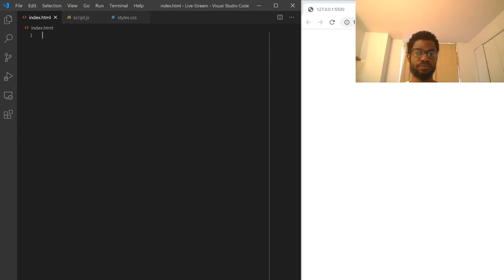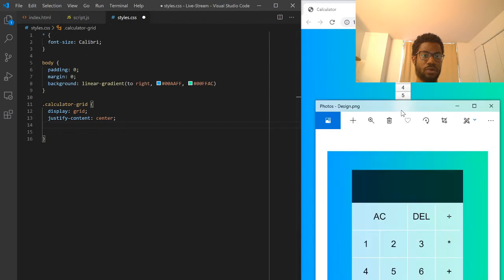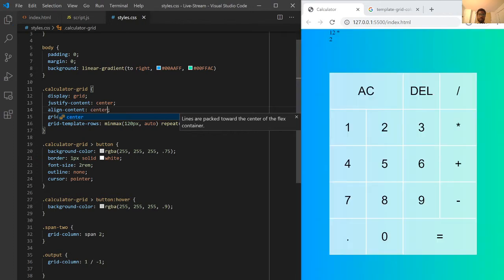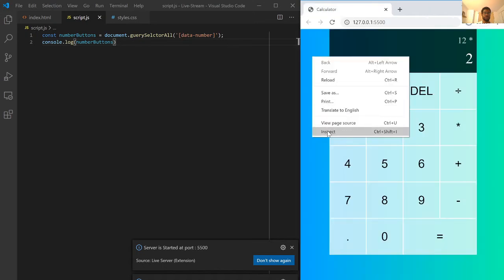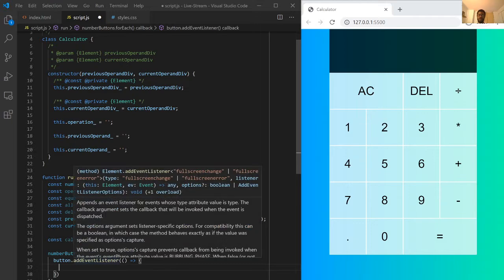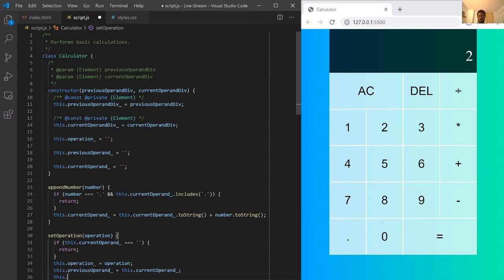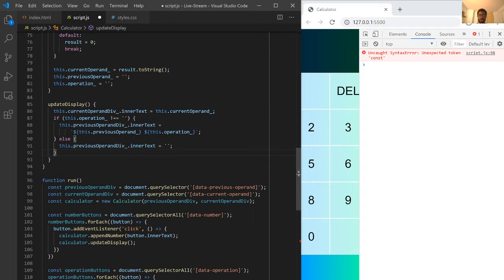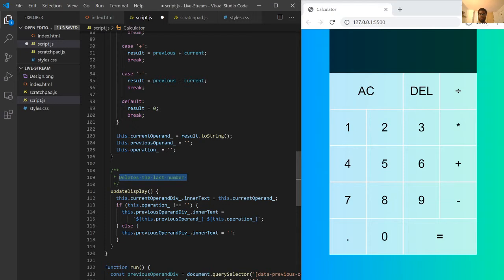Creating a JavaScript Calculator App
This is the first video in a series of videos where I build projects with an audience. Through these projects we can make the leap from beginner programmer to intermediate programmer and beyond. In this video we create a JavaScript calculator, a highly-requested project.

Special shout-out to Web Dev Simplified for the calculator design.